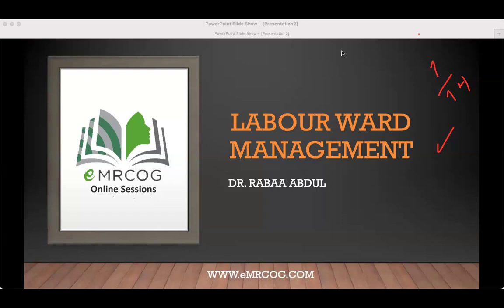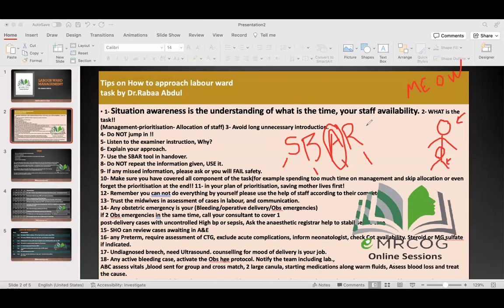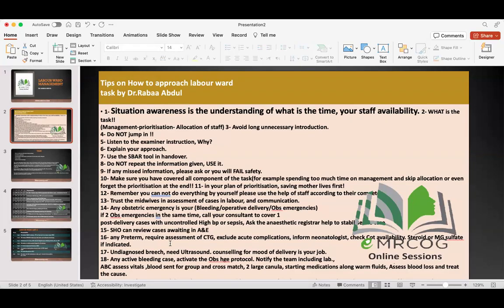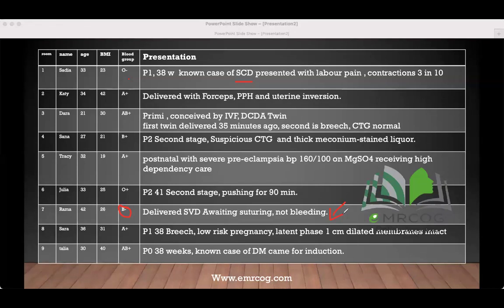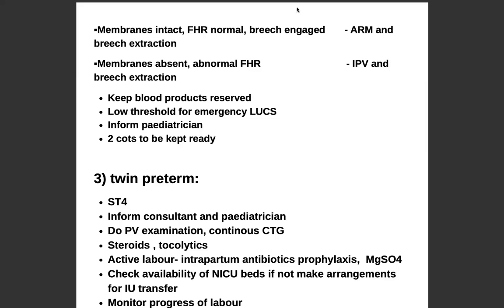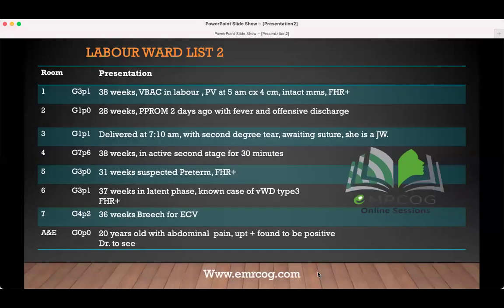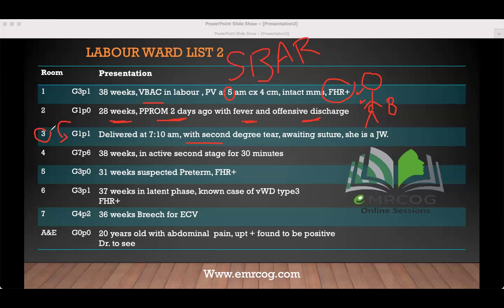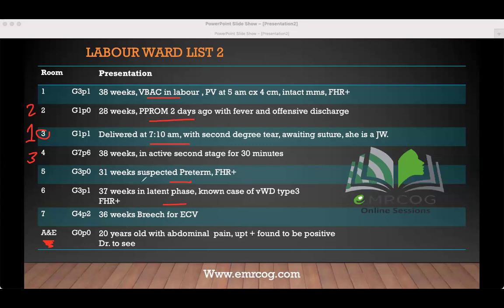Labour ward prioritisation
Essentials of part3 MRCOG